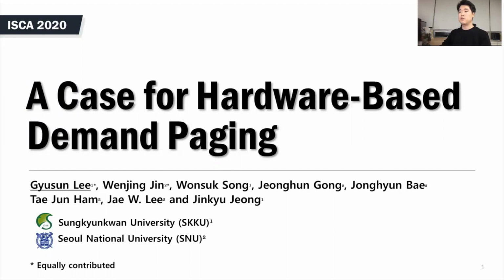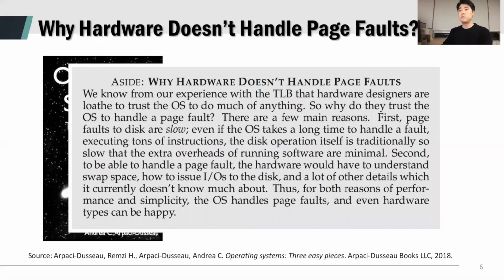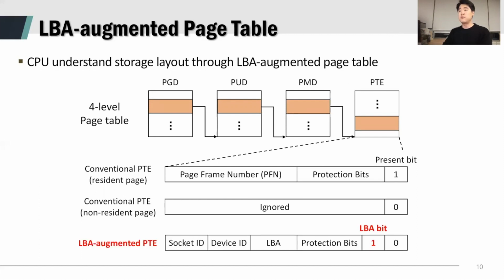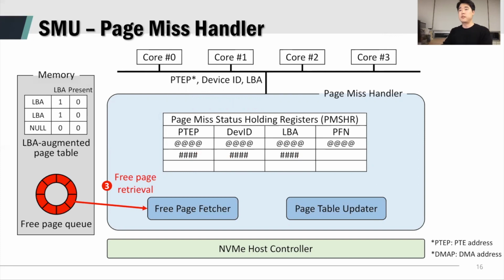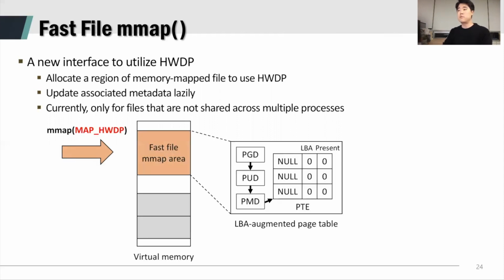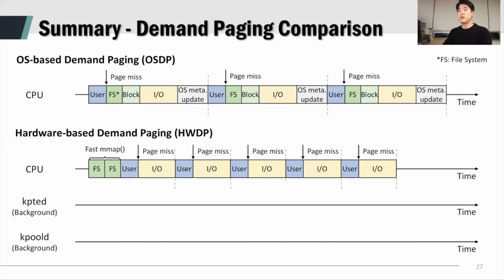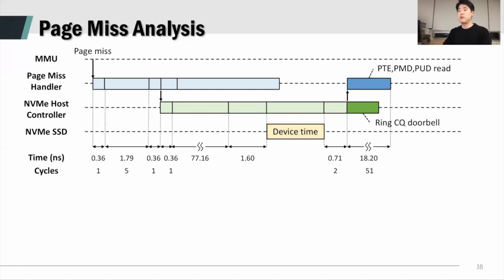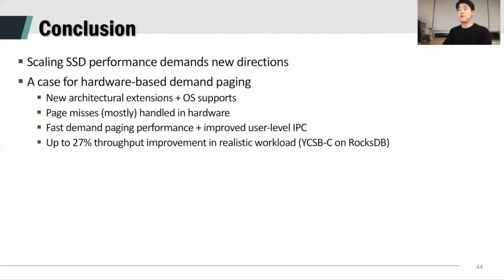A Case for Hardware-Based Demand Paging